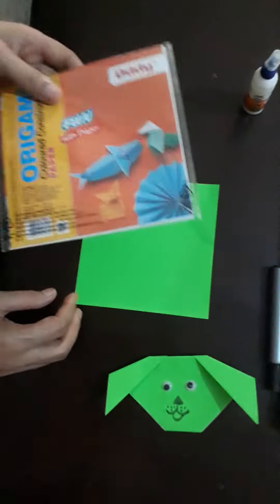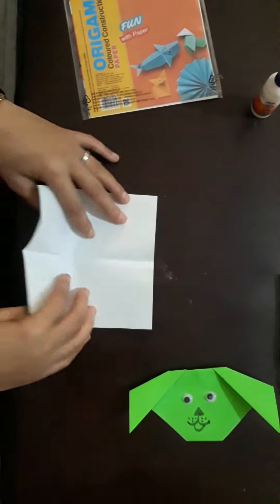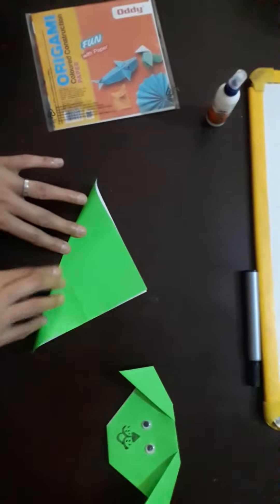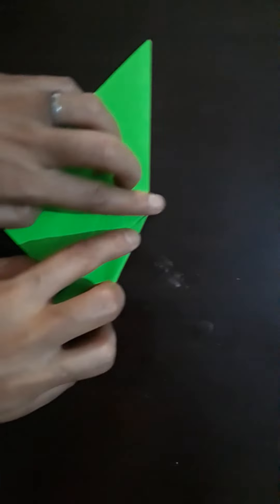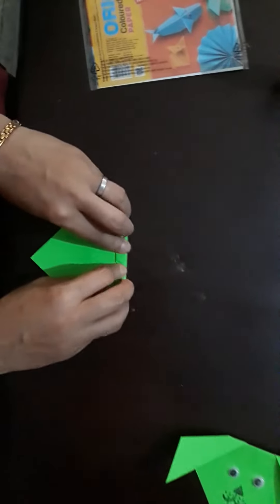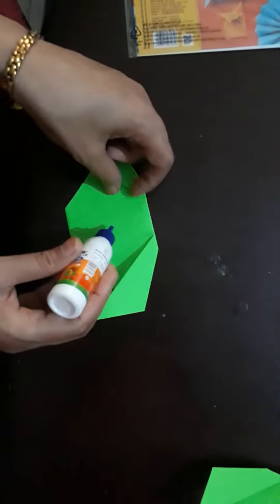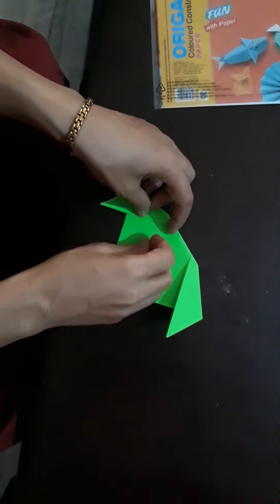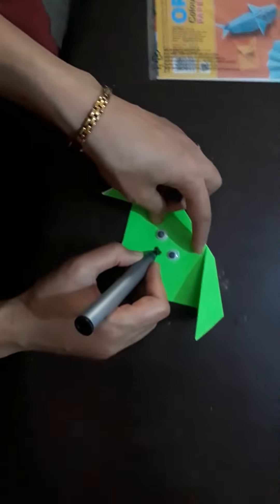PAPER DOG WITH ORIGAMI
M. M. PUBLIC SCHOOL